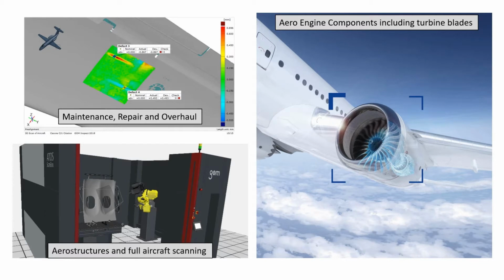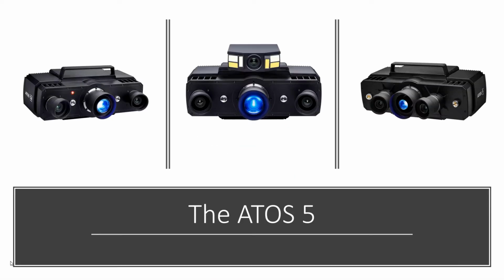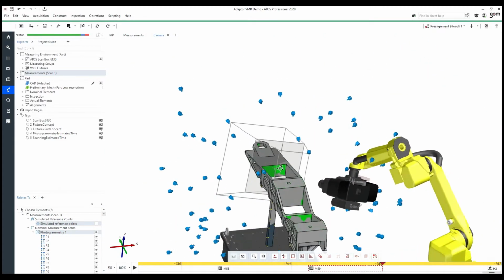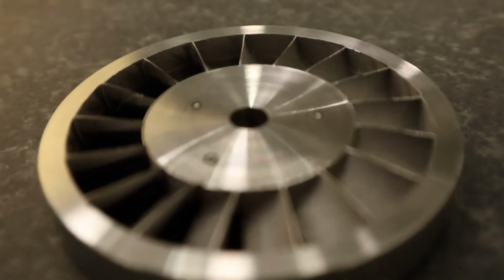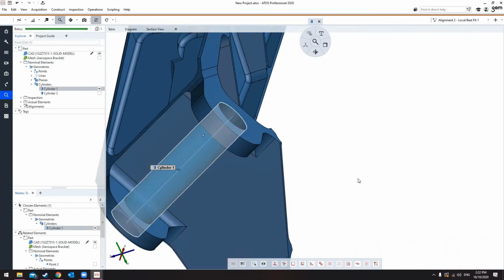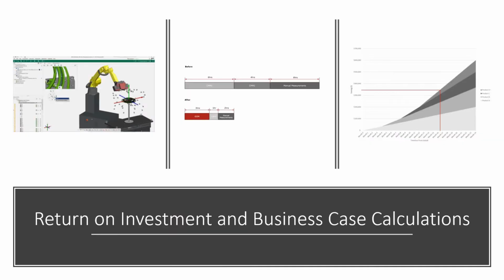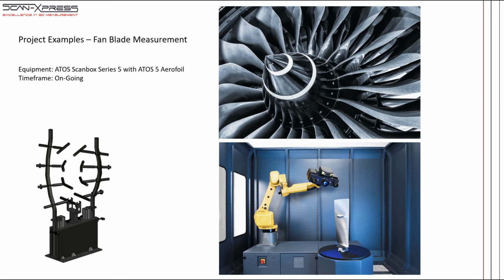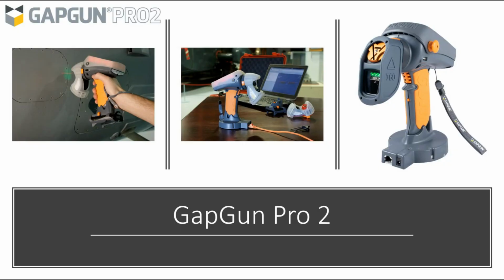Aerospace Webinar: Innovations in 3D Metrology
The webinar will highlight how recent developments in 3D Metrology Technology are gaining acceptance and greatly benefitting the Aerospace Sector.